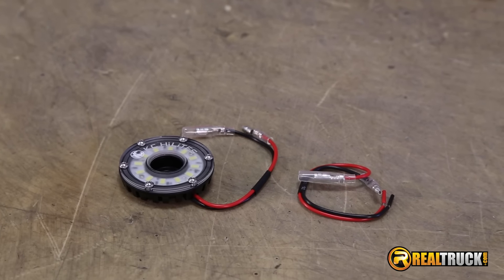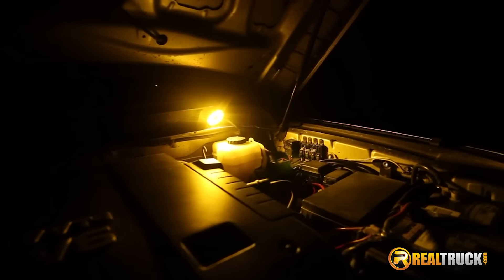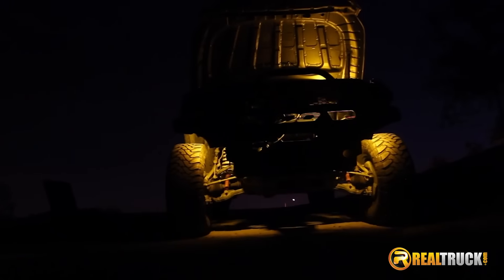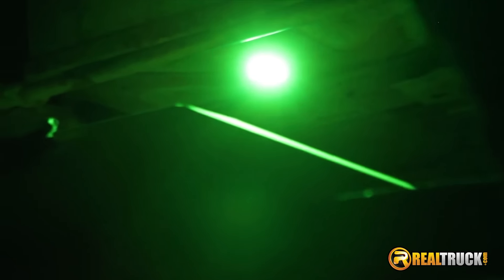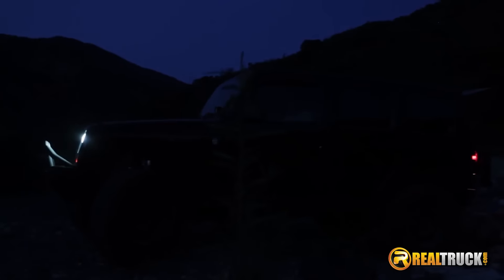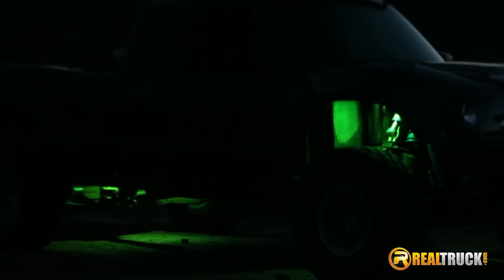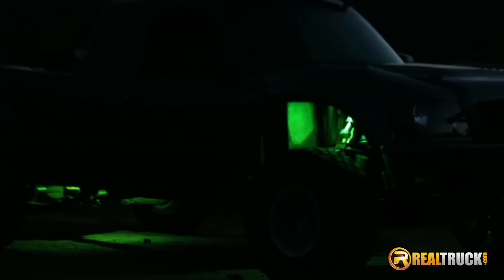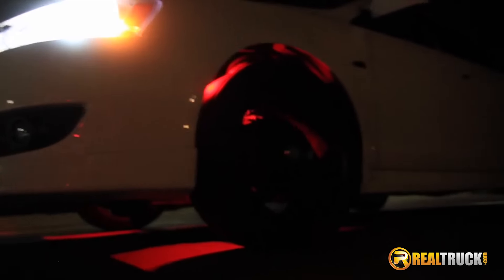KC Hilites Cyclone Accessory LED Lights - Fast Facts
The KC Hilites Cyclone Accessory LED Lights are perfect for off-roading, rock crawling, or just gaining more light around your vehicle. They easily attach anywhere and simply wire into any 12 volt power source. Choose from clear, diffused, amber, or red. Backed by 23 year warranty.